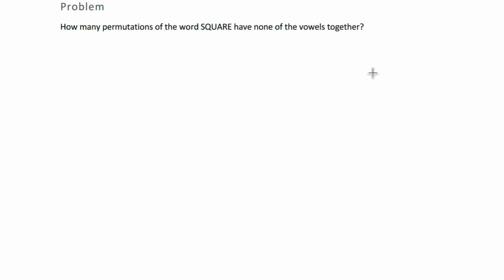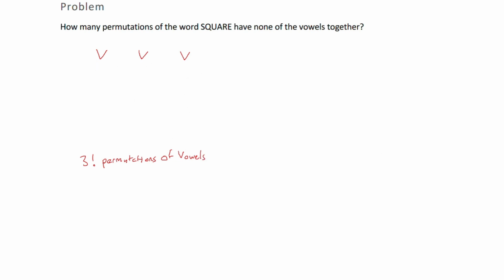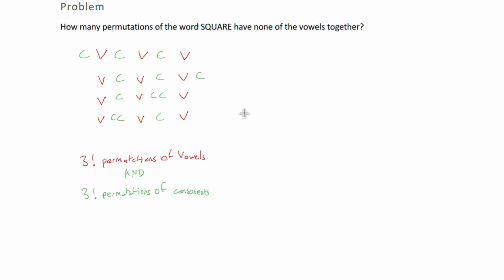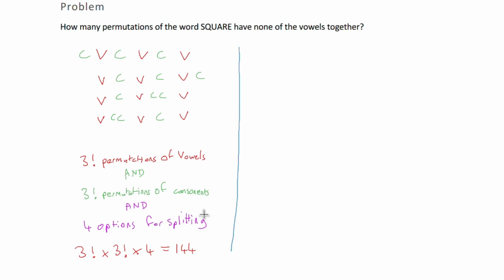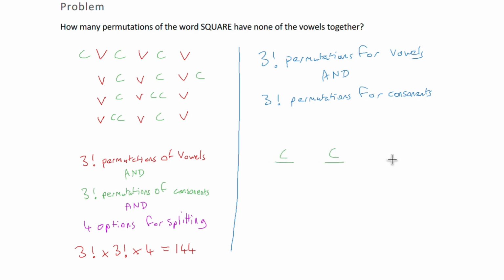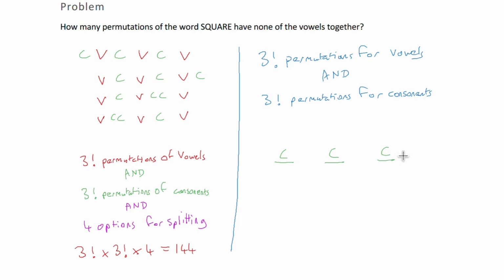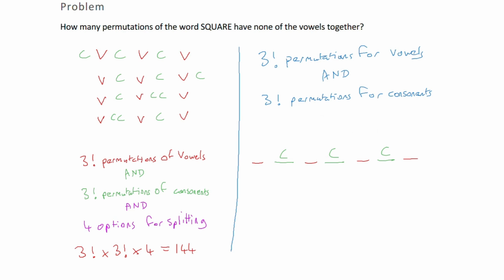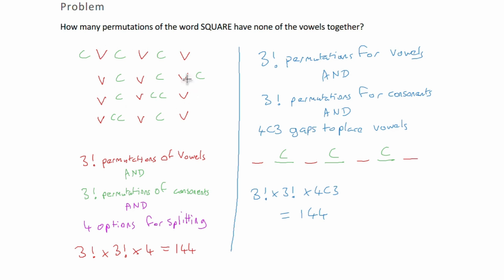IB Maths AAHL Further Counting - Notes (separating items)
The notes on separating items for AAHL Unit 1 Skill 16 Further Counting.